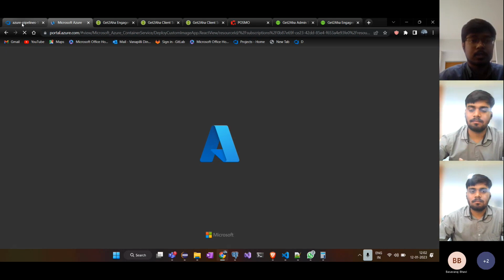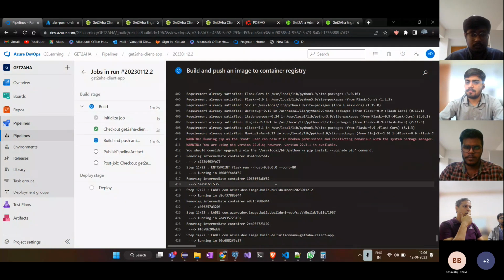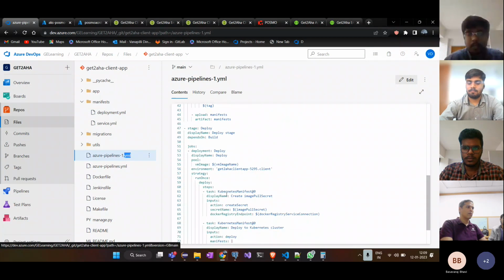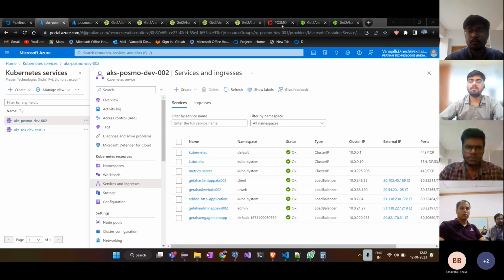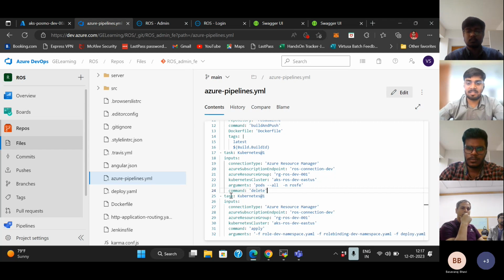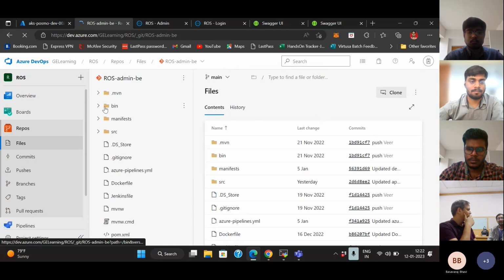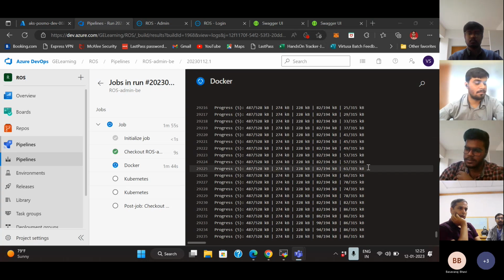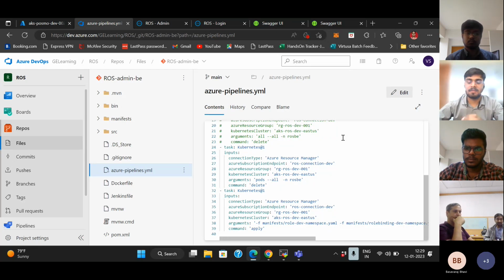Final interaction Cloud Team